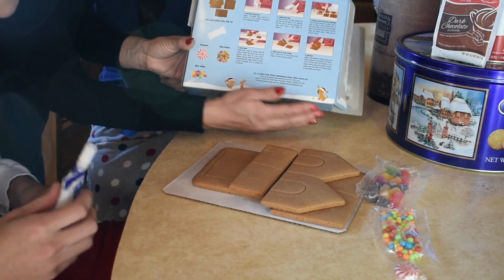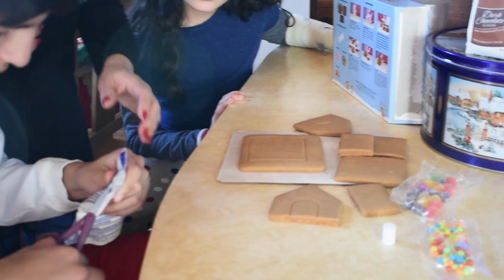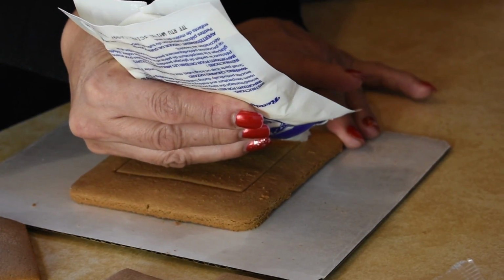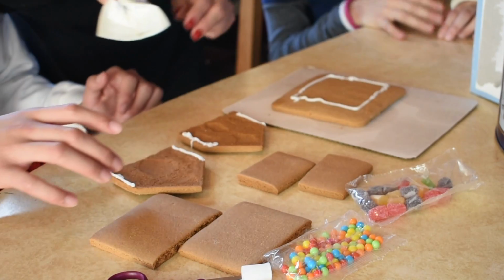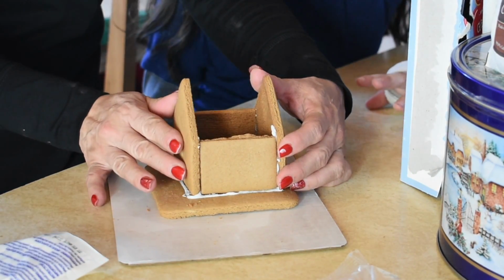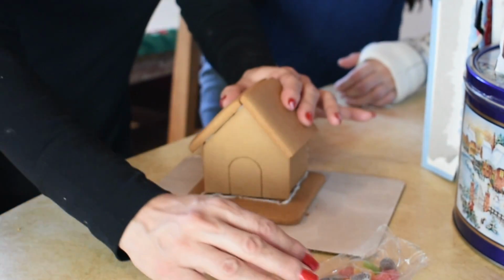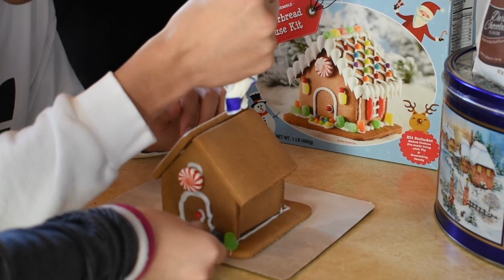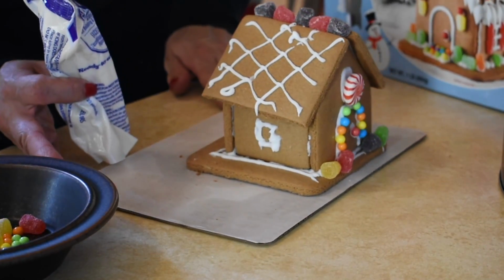Ginger Bread House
This video is about The Gingerbread house
Step 1:
Unwrap box and take out the candy, frosting, and graham cookies
Step 2:
Massage frosting for 60 seconds and then put frosting lines on the base of the gingerbread house and put frosting on the sides of the ginger bread house entrance and exit, continue putting frosting in where it is needed to keep hold of the ginger bread house
Step 3:
Decorate your gingerbread house with candy and use the frosting to "glue" the candy to a specific area
in Spanish:
Paso 1: Sacar del paquete, los dulces, la crema para pegar y las galletas
Paso 2: dar masajes al paquete de la crema por 60 segundos, luego onga la crema sobre las lineas en la base, laterals , entrada y salida de la casa y donde sea necesario con el fin de mantenerse de pie la casa de galleta
Paso 3: Decore la casa con dulces colocando la crema donde sea necesario segun las areas especiaficas del diseño.